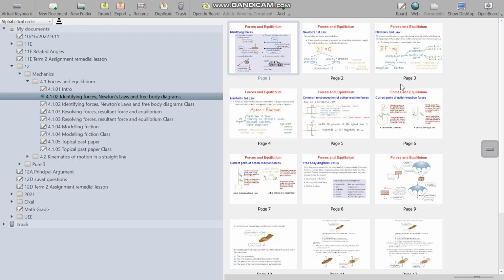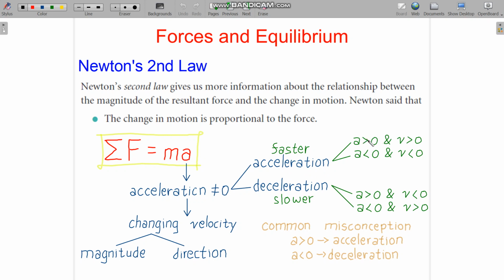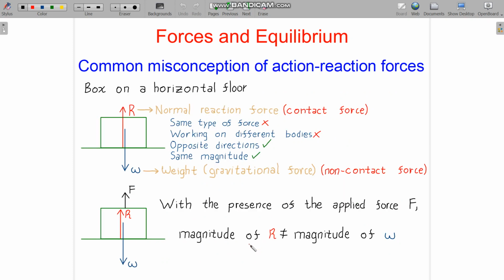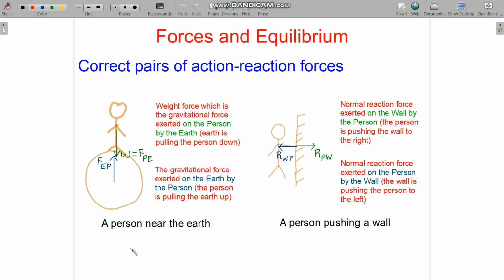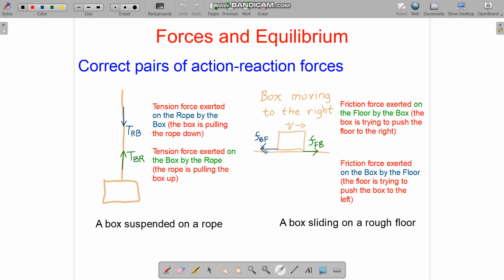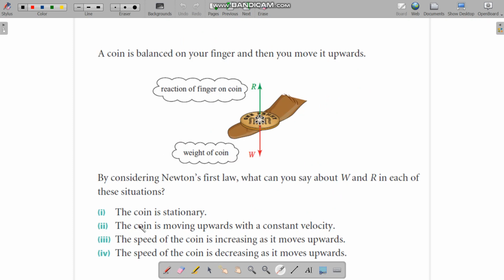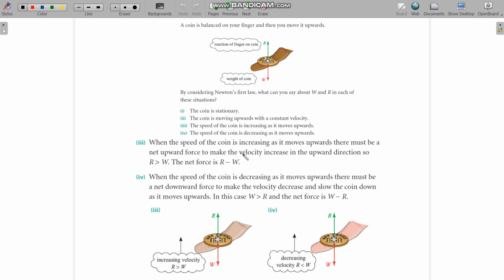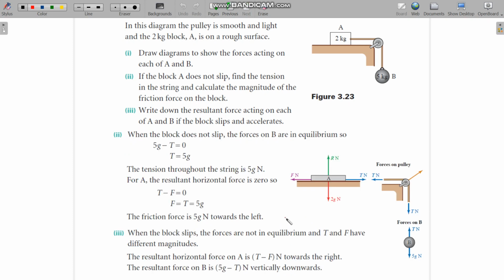Identifying forces, Newton's Laws and free body diagrams